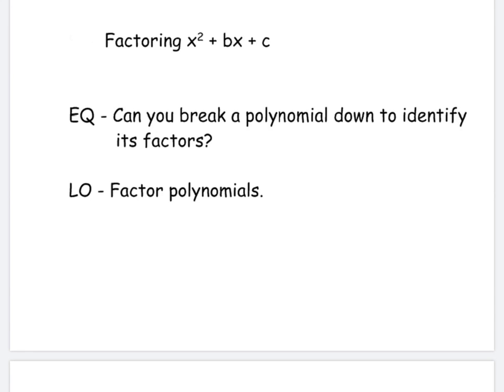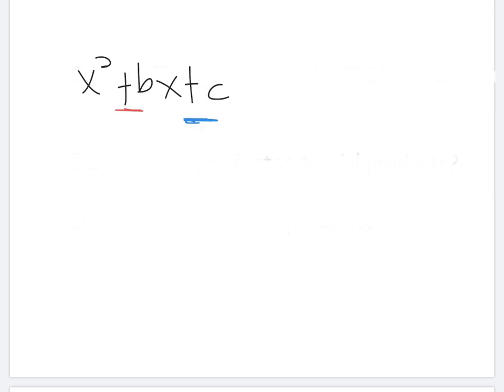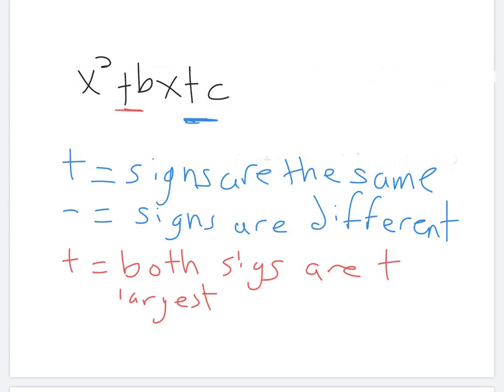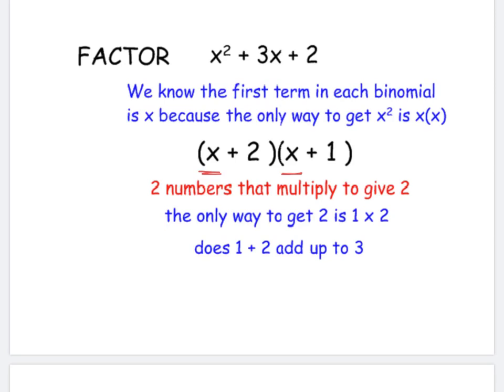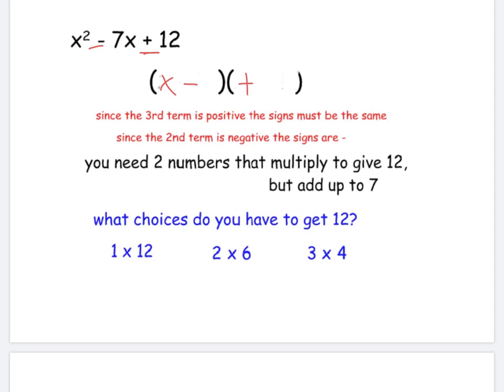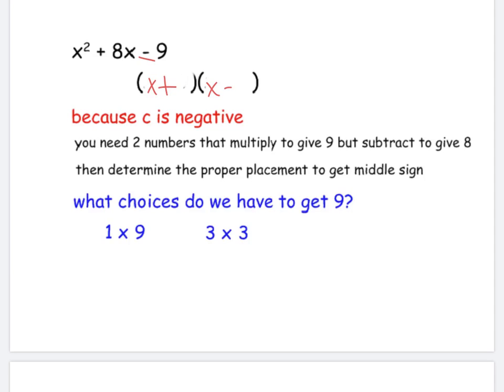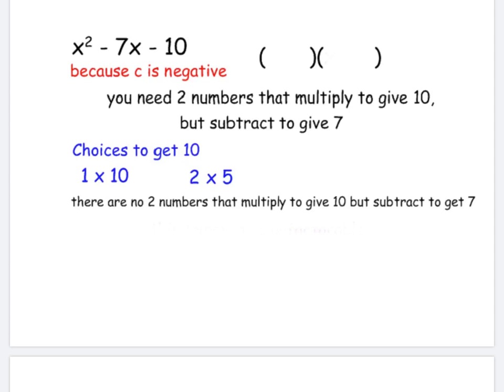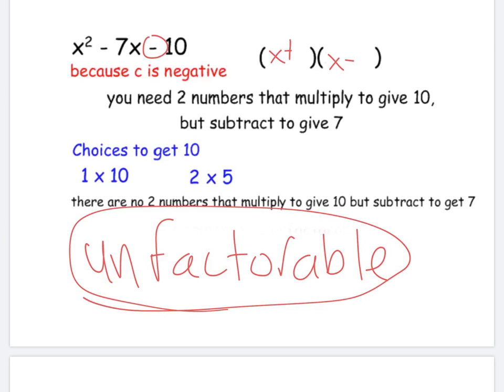Algebra Factoring x^2+bx+c